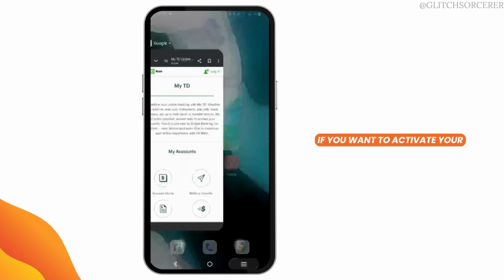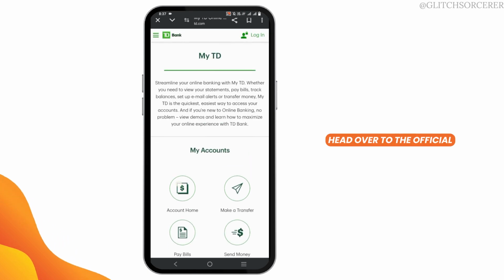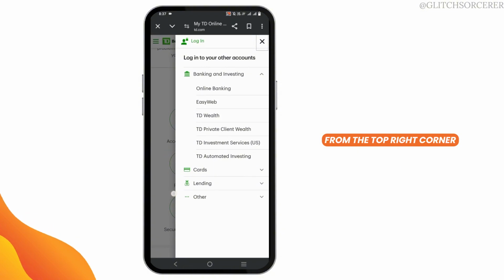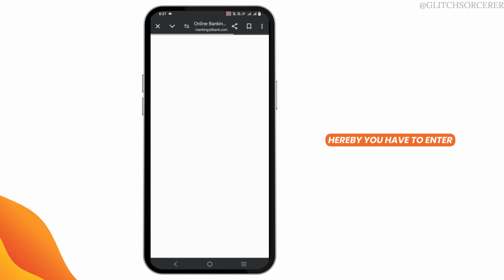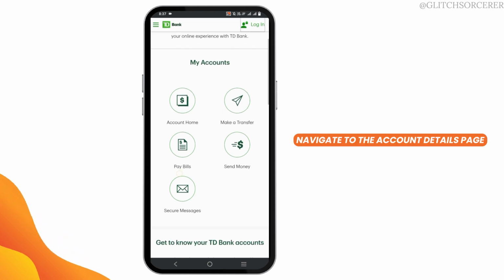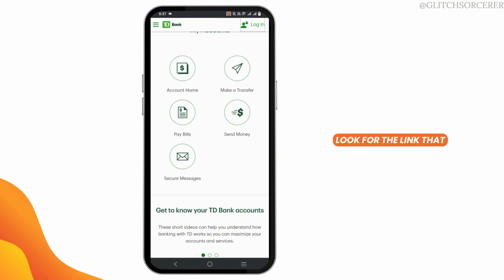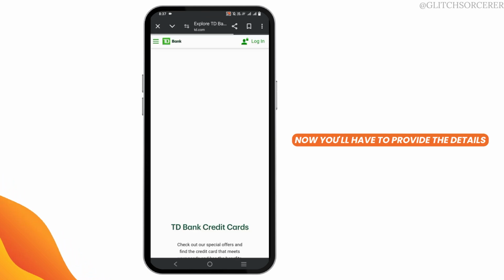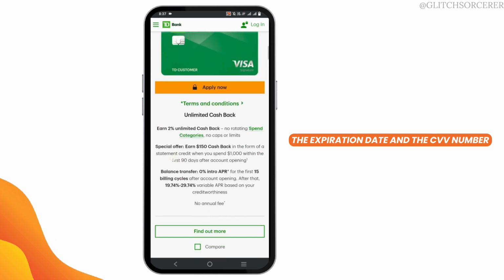TD Credit Card - Activate Online | 2025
Looking to activate your TD credit card online in 2025? This guide will show you the quick and secure steps to activate your card using TD Bank’s online platform or mobile app. Get your card ready for use in just minutes with this step-by-step tutorial.

Timestamps:
00:00 – Introduction to Activating TD Credit Card Online
00:10 – Step-by-Step Guide to Activating Your TD Credit Card